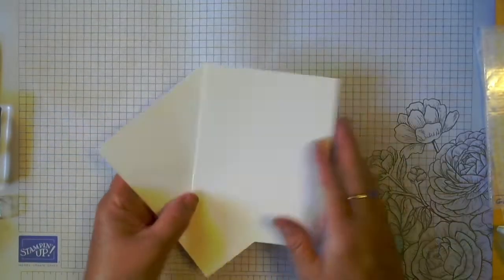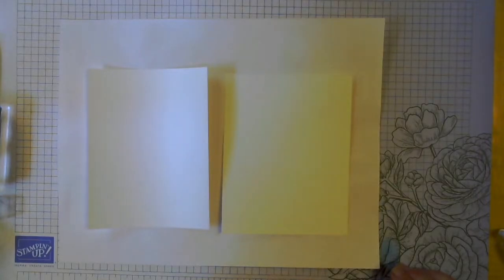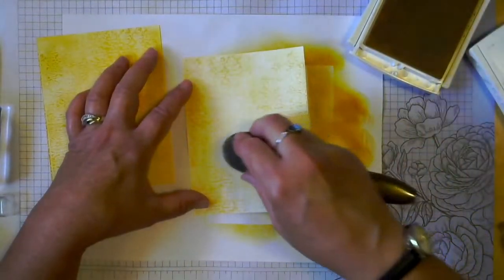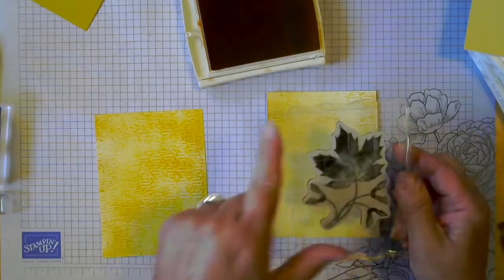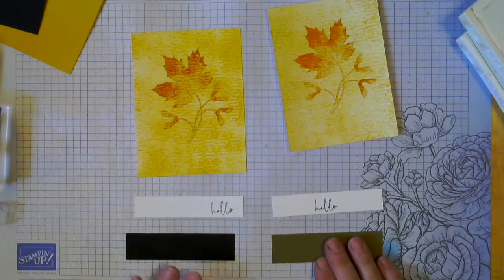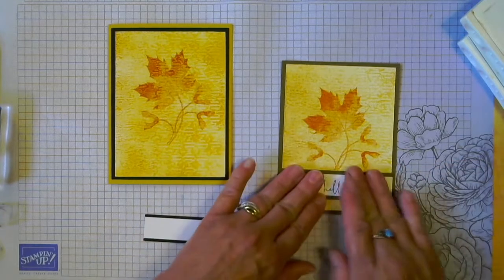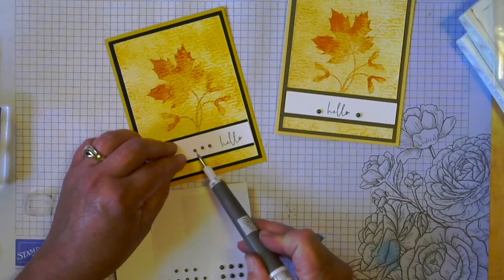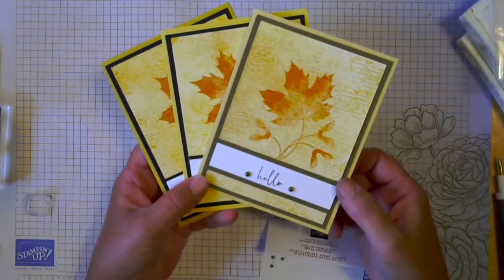Wax Paper Resist